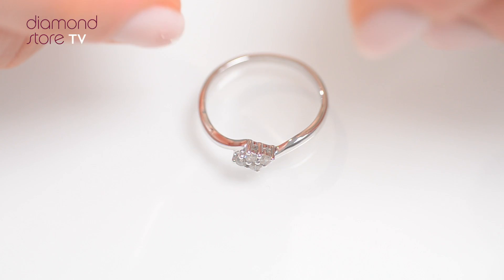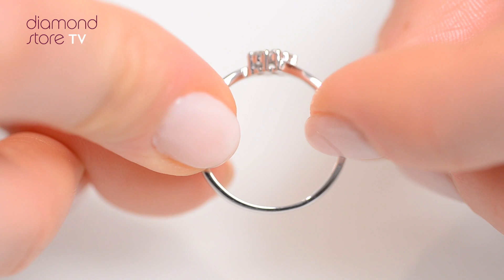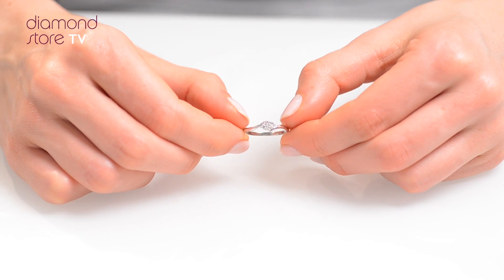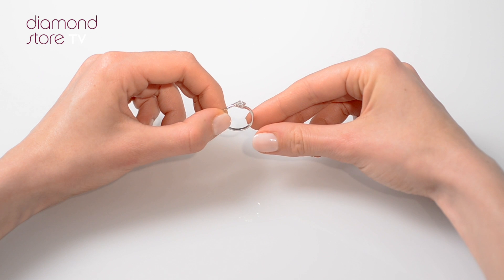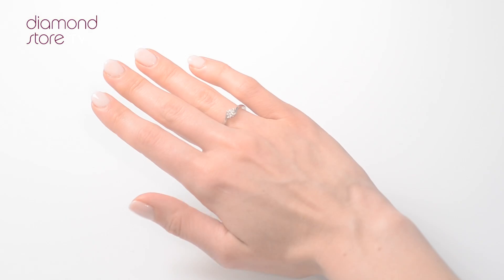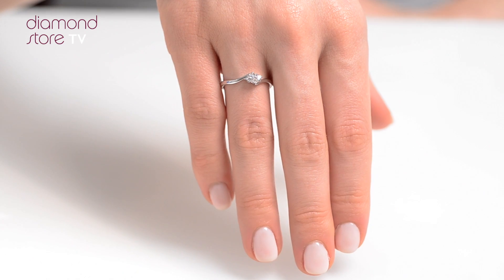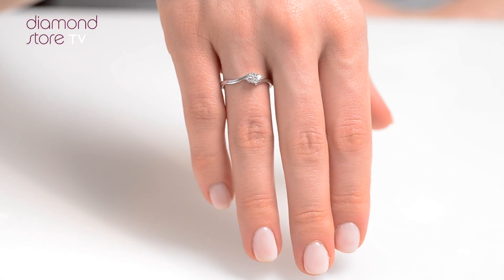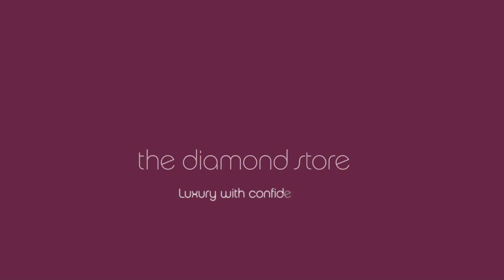E3185 HD 1080p Video Sharing